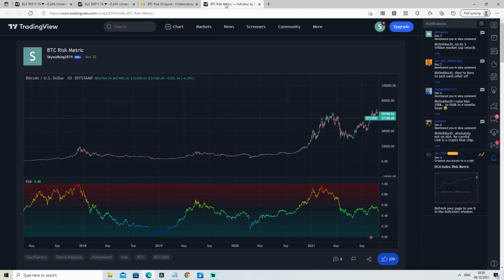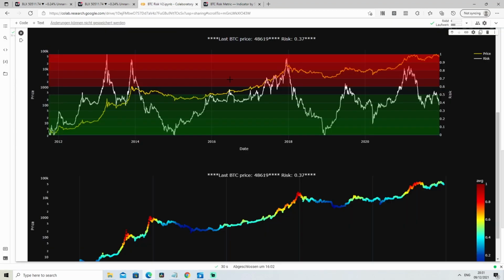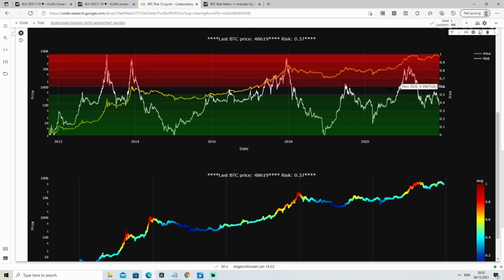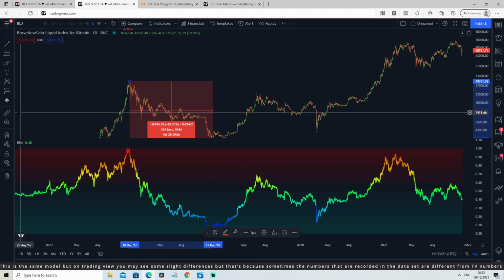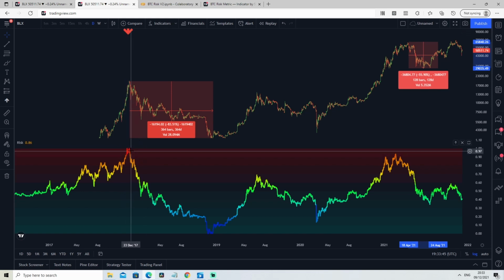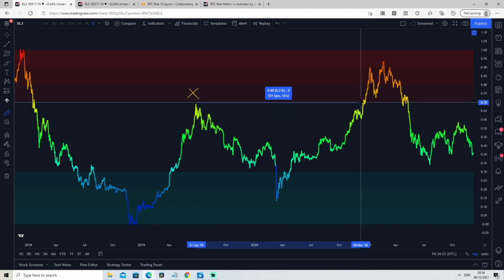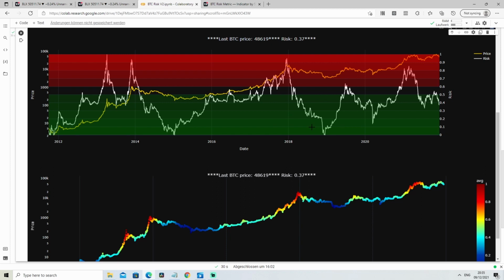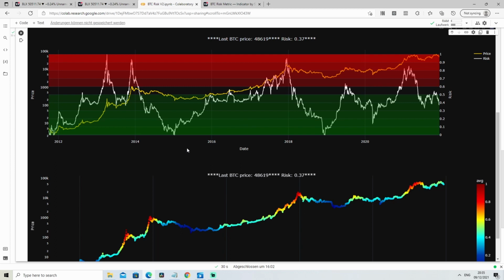BTC | THE ULTIMATE BITCOIN RISK METRIC | PRICE PREDICTION & TECHNICAL ANALYSIS